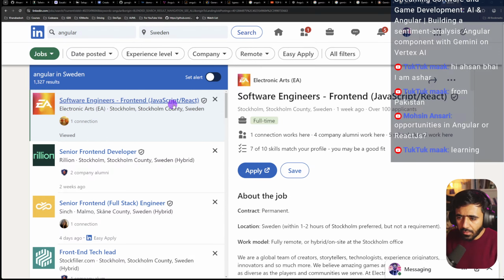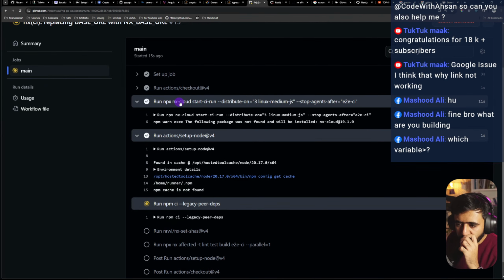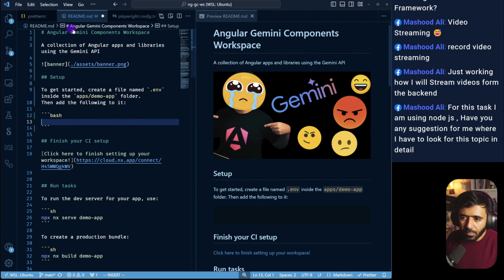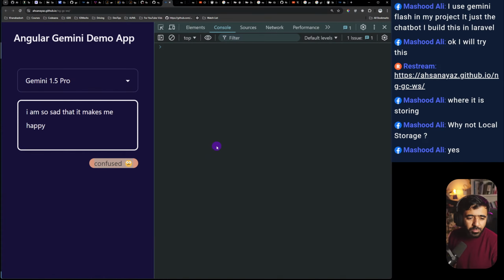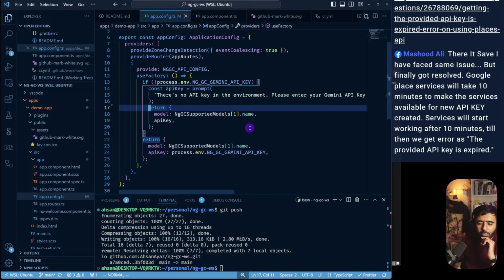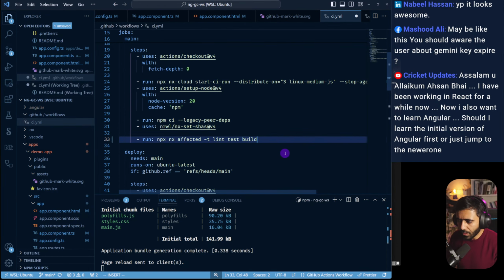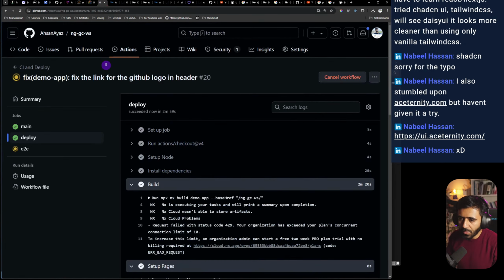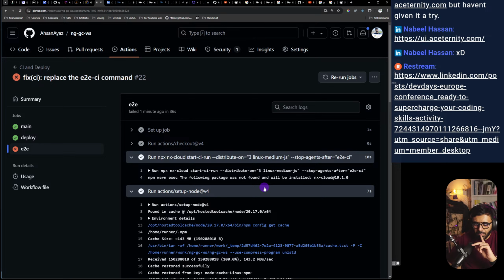AI & Angular | Building a sentiment-analysis Angular component with Gemini on Vertex AI